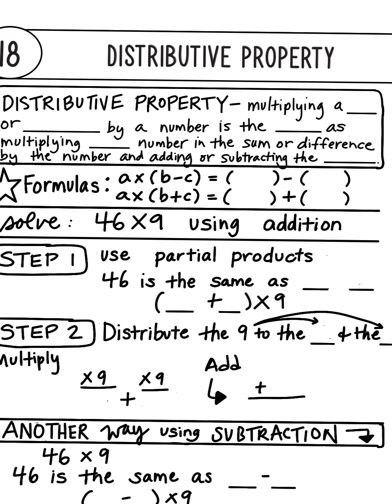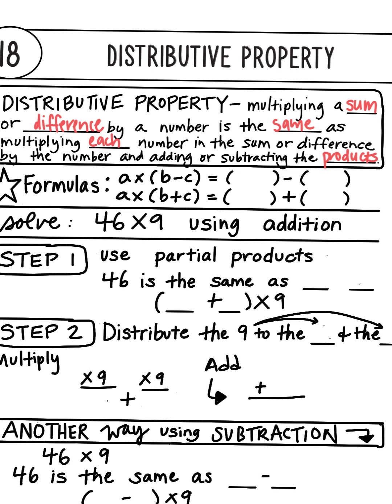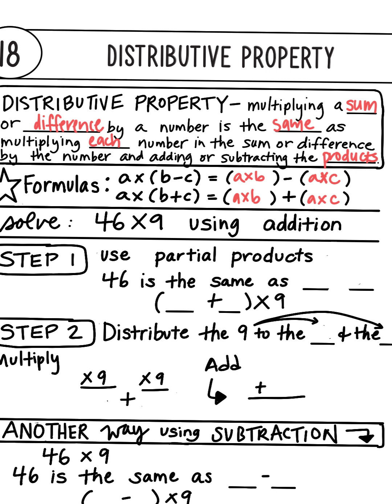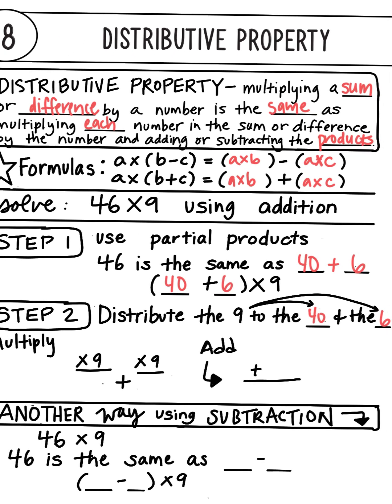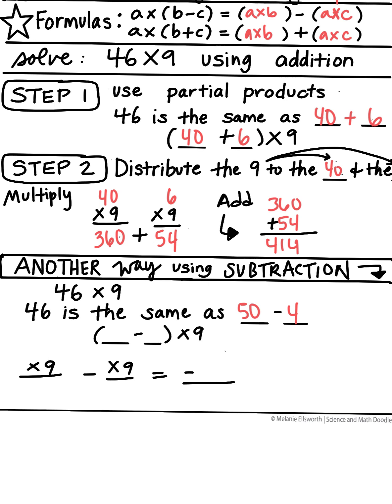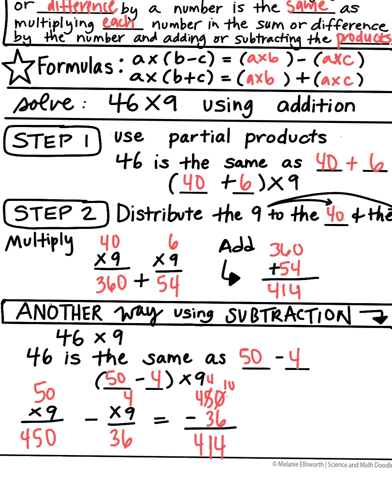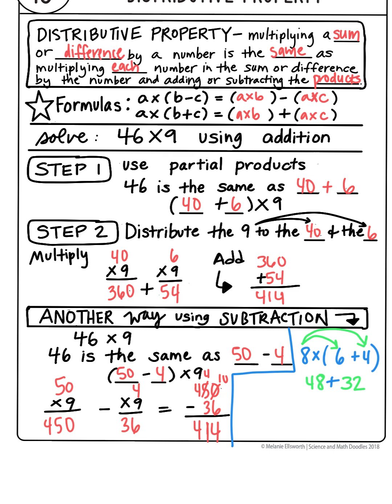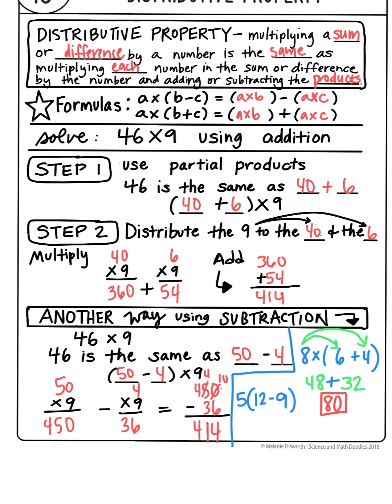18 Dist Property 5th set